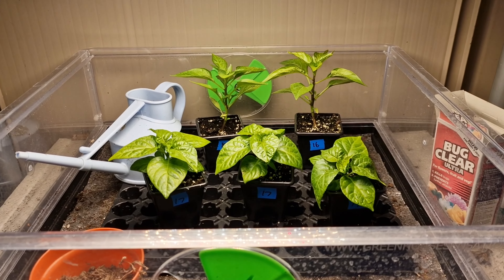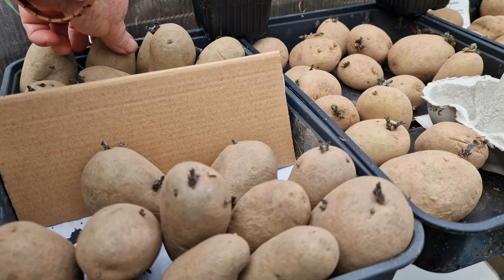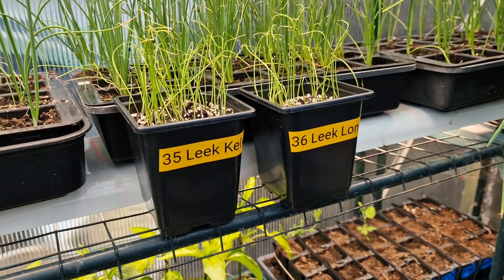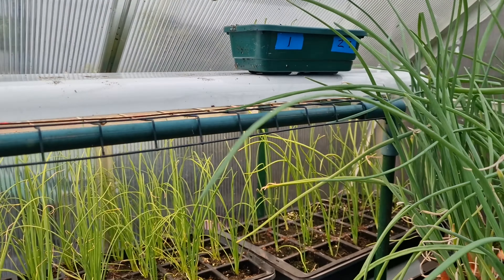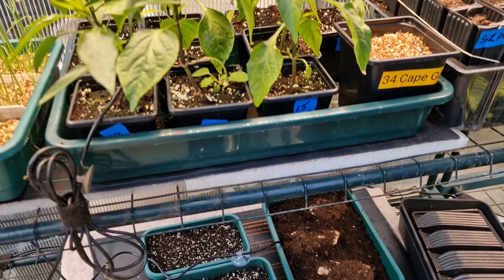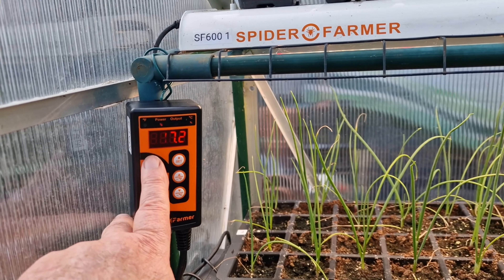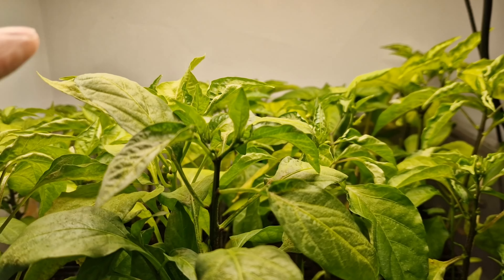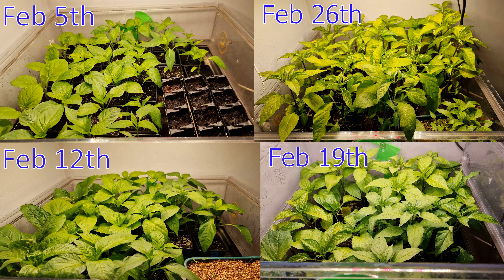Monday Seedling Update for 26 February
You will notice a few plants missing - had a few sales this week. A good start to 2024!

DigwellGreenfingers

◀ VIDEO TAGS ▶
Monday Seedling Update for 19 Feb